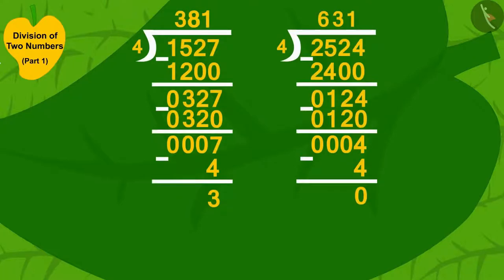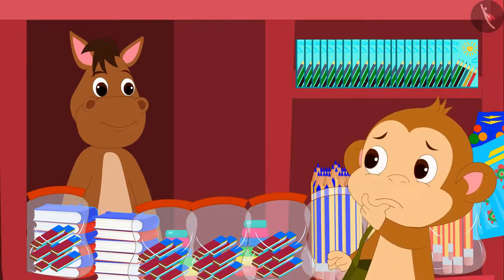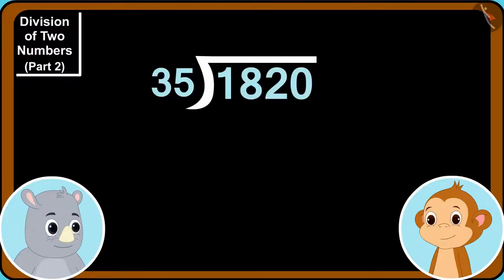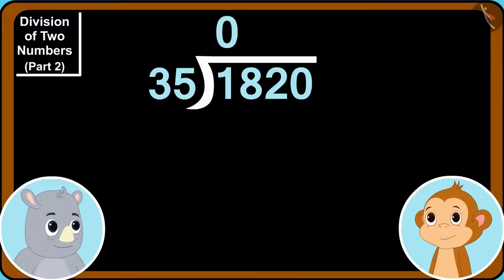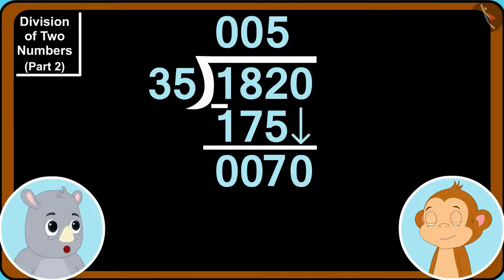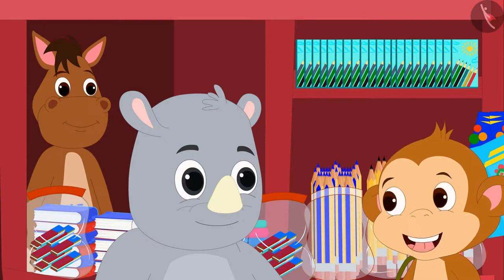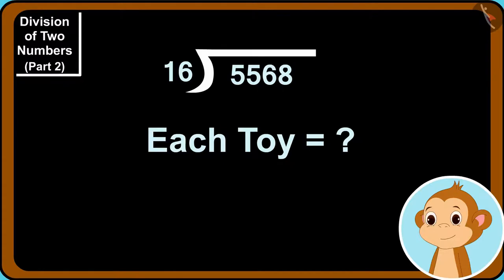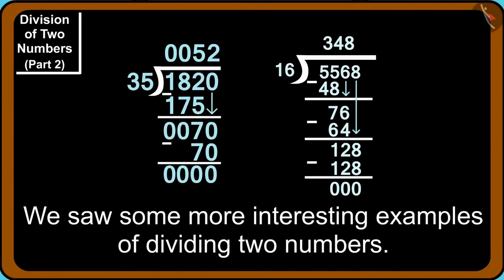Class 5 Maths Chapter 13 'Ways to multiply and divide' (Part 7) cbse ncert